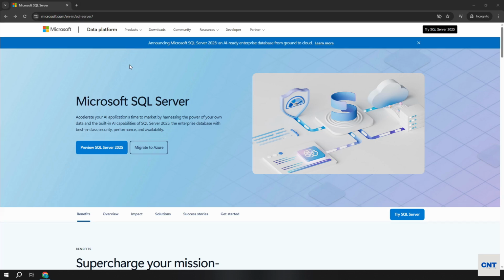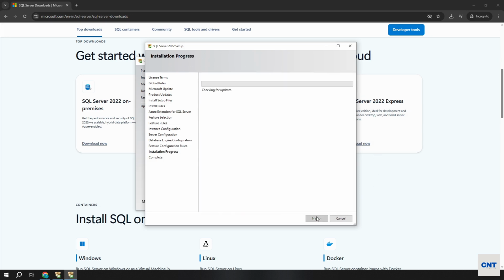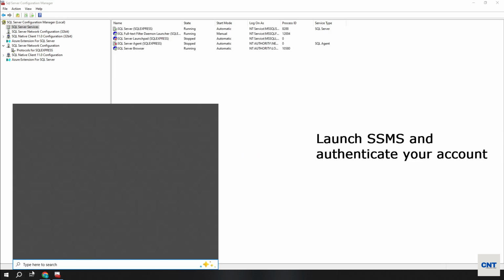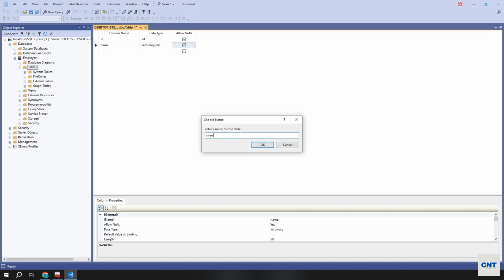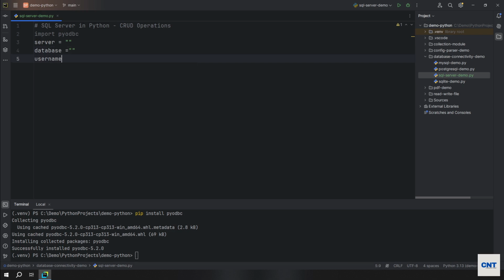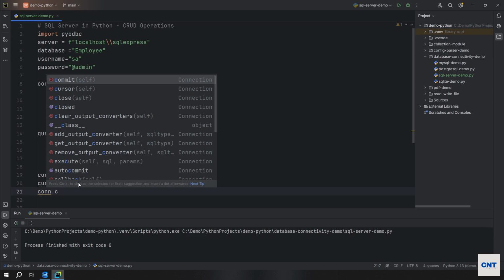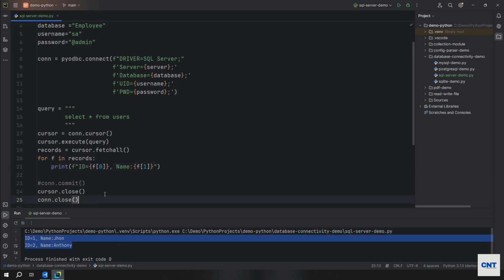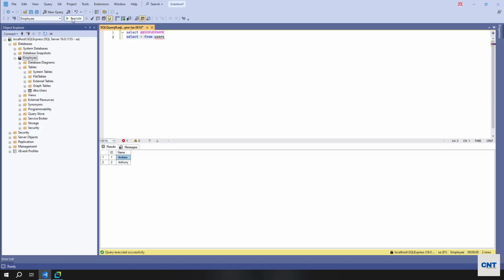SQL Server in Python | CRUD Operation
We will learn what is SQL Server and how install sql server and connect in Python Program, we will also perform all basic CRUD operations in this python project.

Timestamps:
00:00 What is SQL Server Express Edition Database and Install?
02:28 Download SSMS and Install
05:55 Create new database in SQL Server
07:01 SQL Server in Python with CRUD Operation

Python
mysql
postgressql
sqlite3
sqlite
sql server management studio
SSMS
SQL Server in python
SQL Server with Python